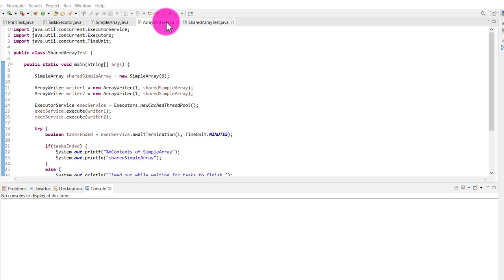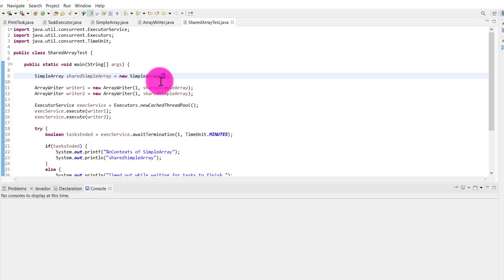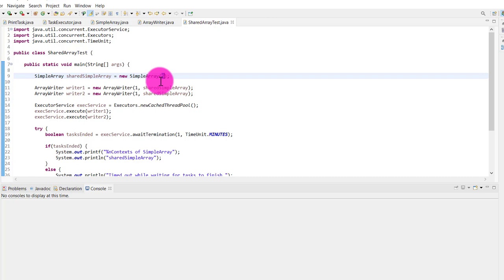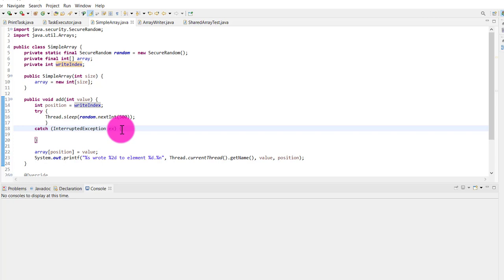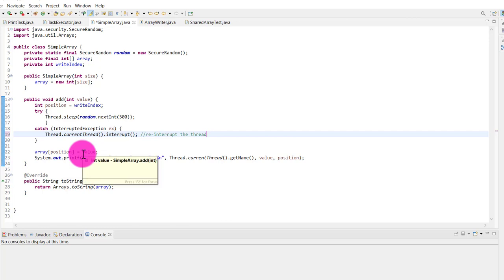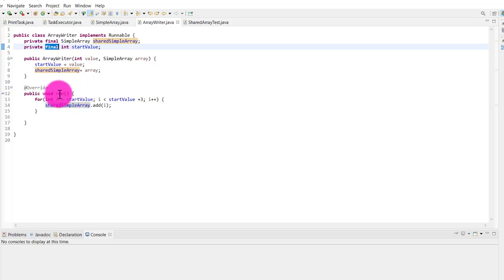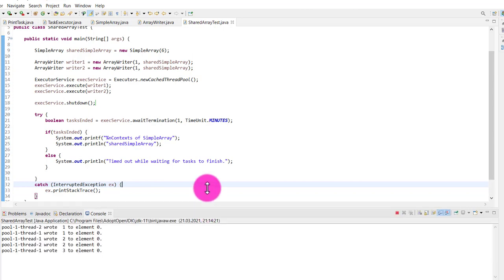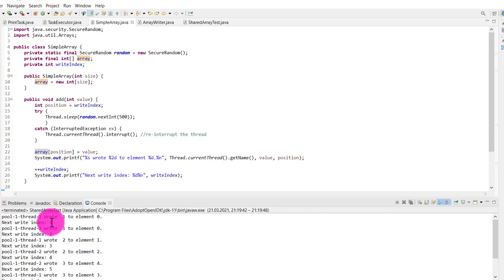20) Concurrency Part Three | Java with Ali